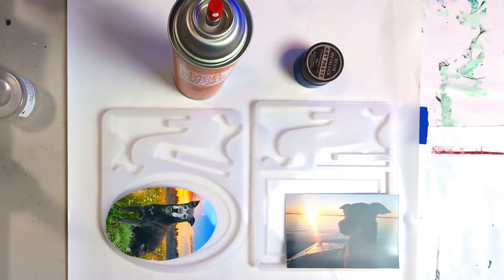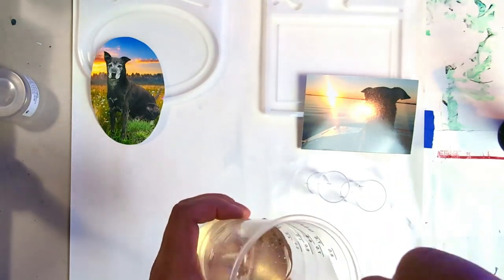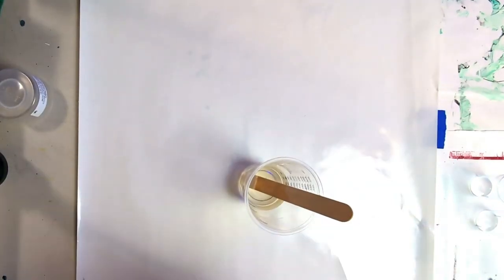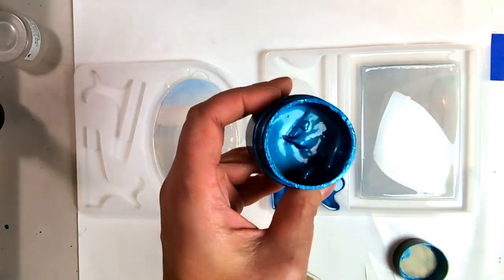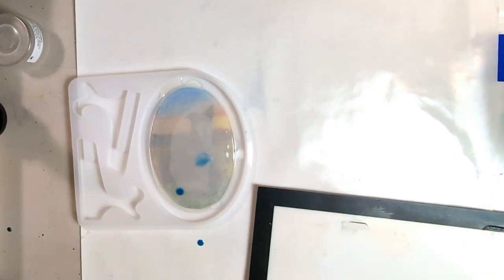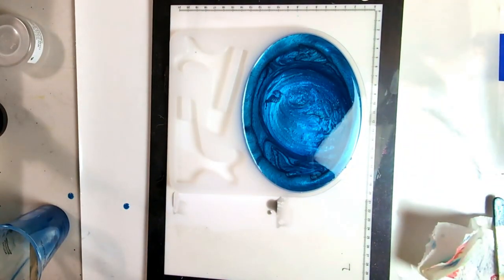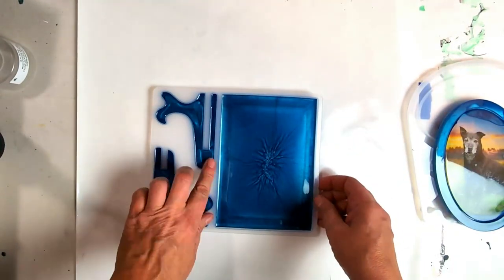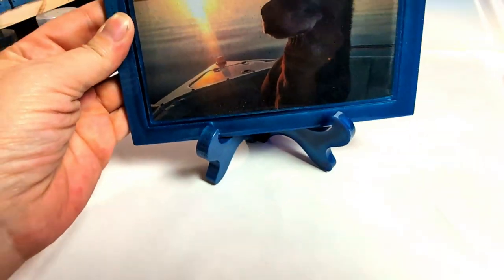#50 I Created a Stunning Photo Frame with Epoxy Resin and This is what Happened!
In this video, watch as I create a stunning photo frame using epoxy resin and see the amazing results! This would make the perfect gift for a friend.
All of my Artwork is available.
Where you can find custom made Drink Coasters and Hot Plates, T-shirts and Hoodies for sale.

Okinawa blue:
Crimson Red:
OSBANG
Chameleon Mica Powder:
BCCArts
And Instagram sometimes:
 / buttbutt1970
Come join the Venom Fluid Art Facebook Group:
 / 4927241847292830